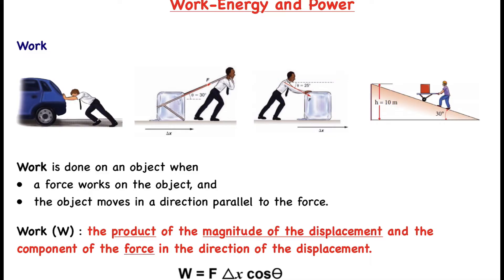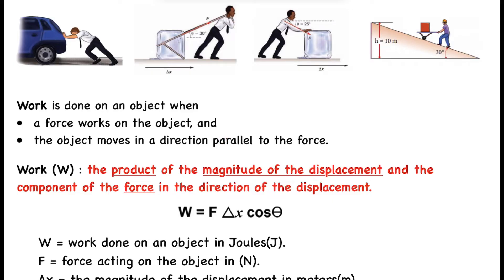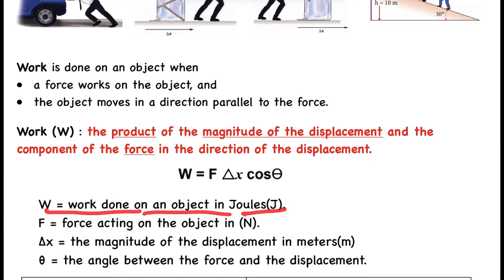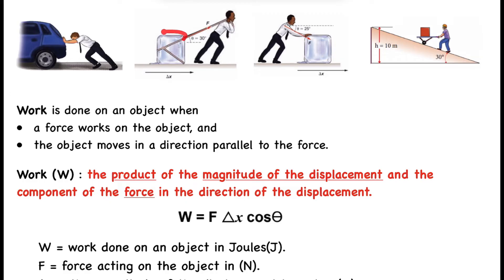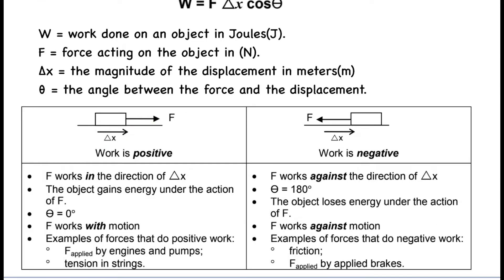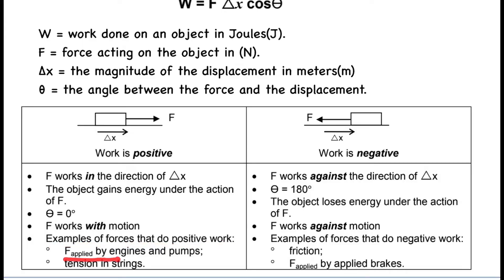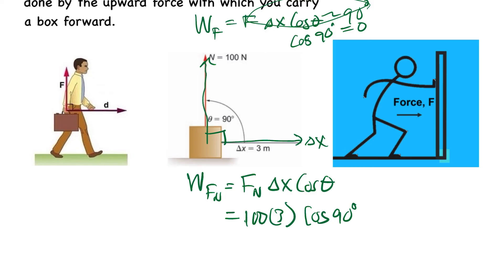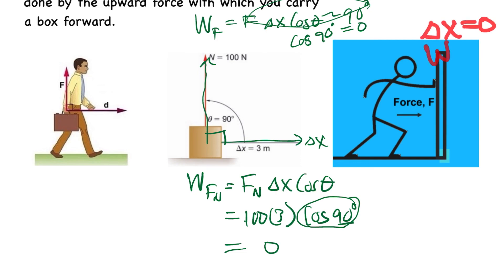Grade 12 Work, Energy and Power Introduction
Introduction to work energy and power